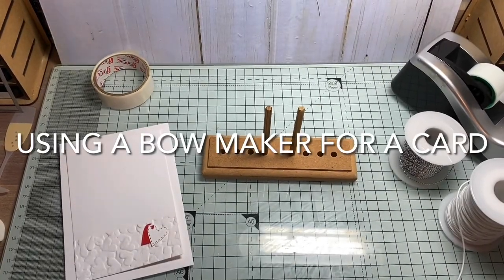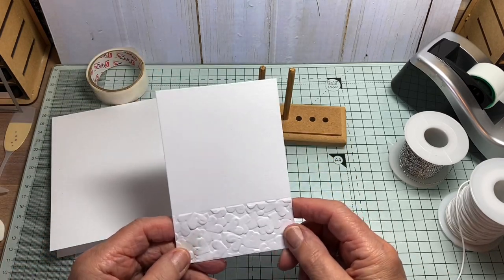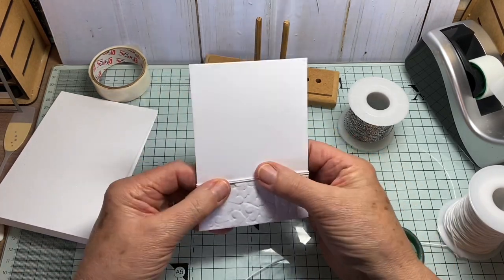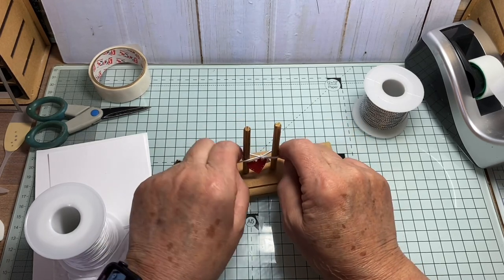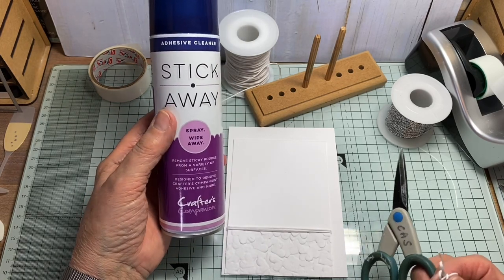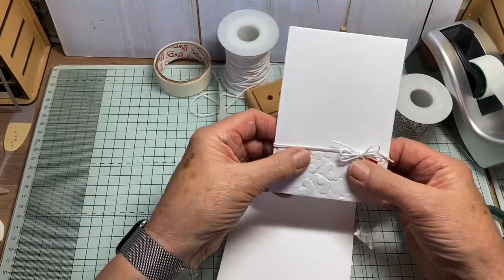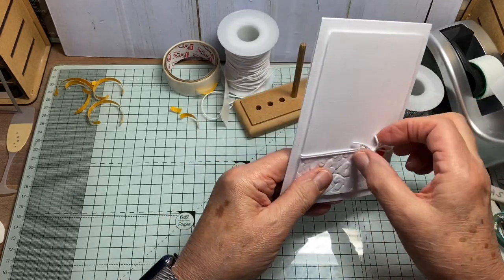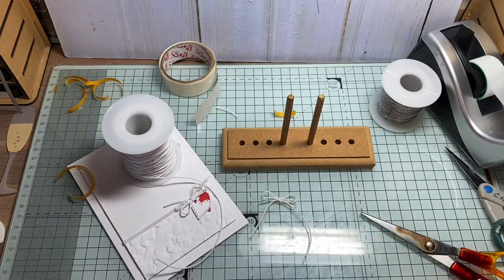How to make bows with a bow maker for use on cards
A simple, neat way of adding ribbon or twine (together with a bow) to a card using a bow maker.